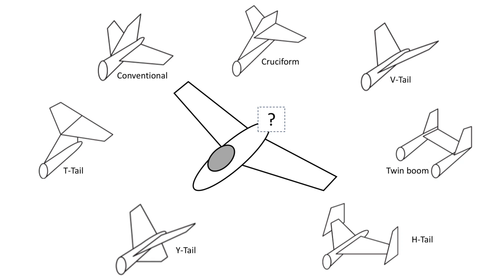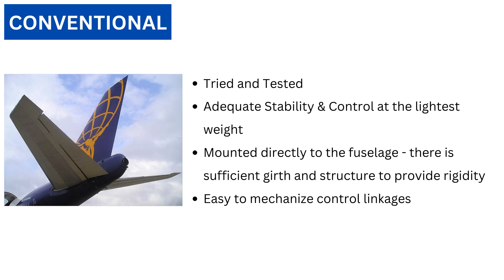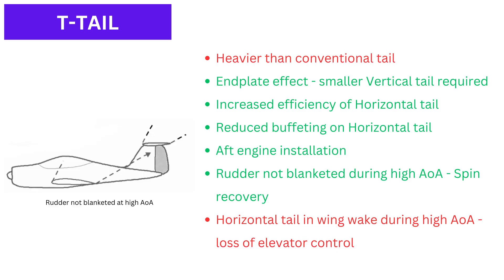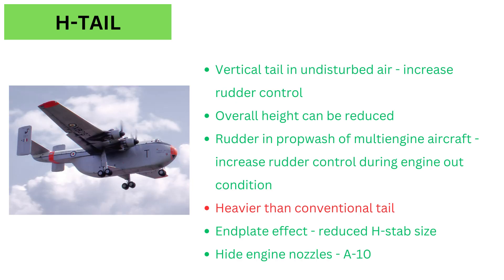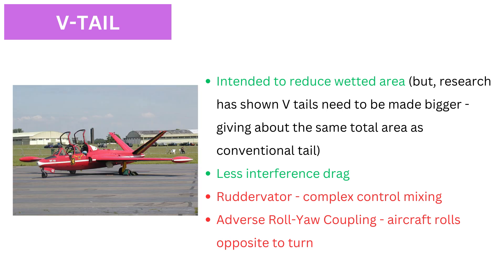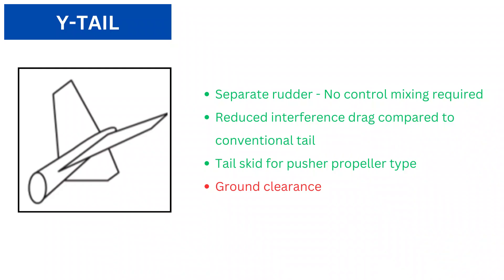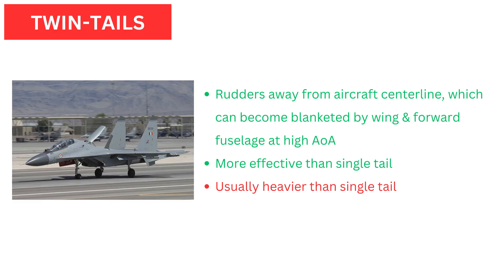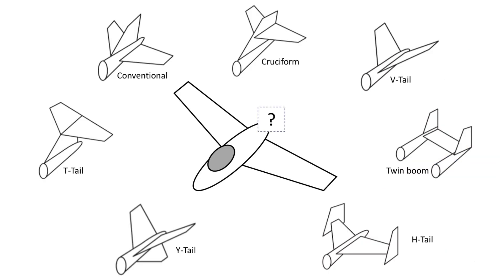Types of Aircraft Tail Configurations and their Pros and Cons | Aircraft Design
In this video, we will look at the different types of aft tails and their pros and cons.
Tails are like little wings which are there for providing trim, stability, and control to the aircraft.
A lot of different tail configurations have been used throughout the history of aviation. Let’s go through them one by one.
We will look at Conventional tail, T-Tail, Cruciform tail, H-tail, V-tail, Inverted V tail, Y-Tail, Twin tails, and boom mounted tails. Tail geometry selection is an important part of Aircraft design